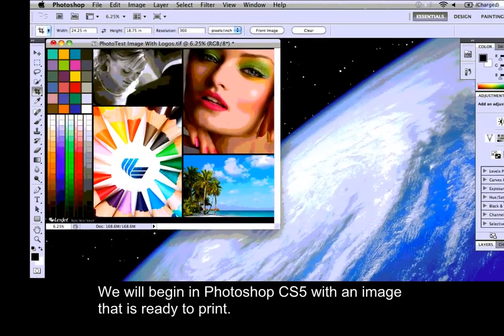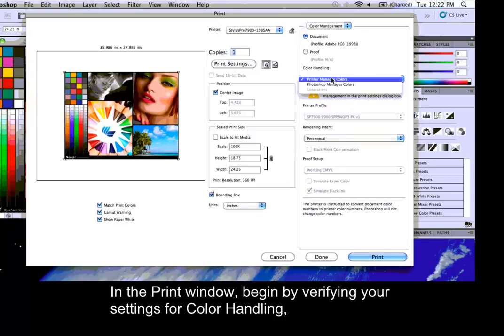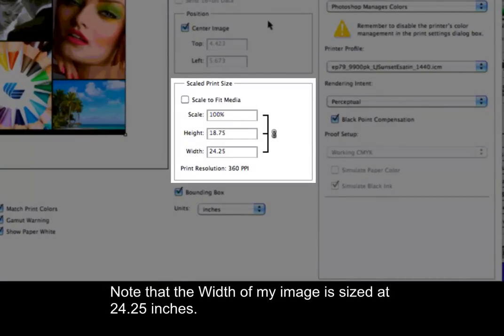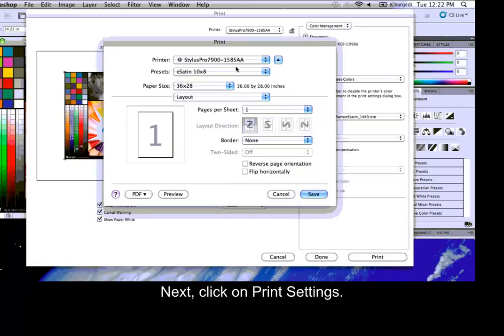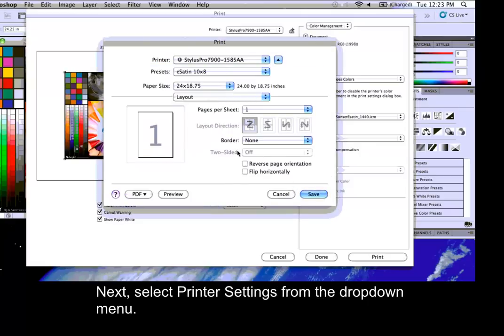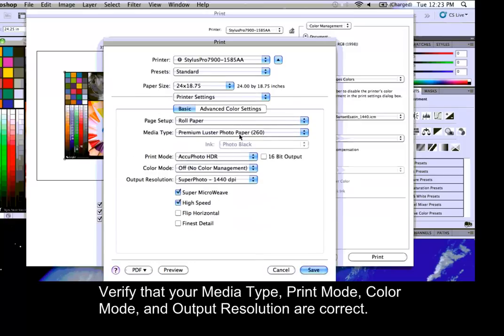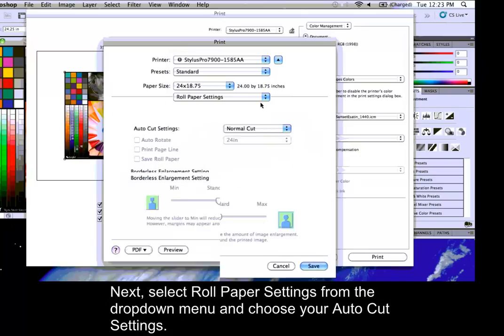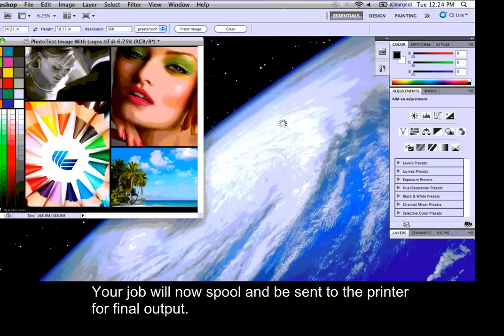Epson Printers - Borderless Printing - Mac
Learn how to print borderless prints through Photoshop and the Epson printer driver using a Mac (OSX, Tiger Leopard, Snow Leopard, Lion)